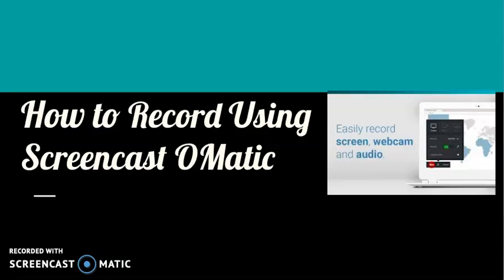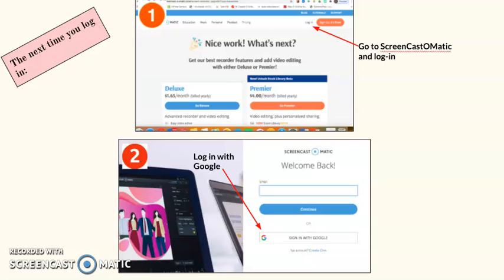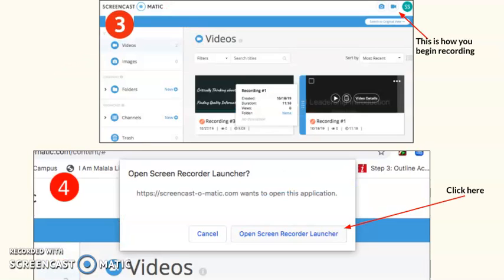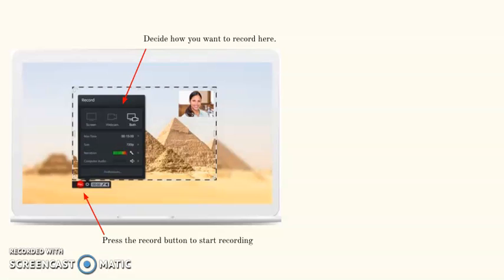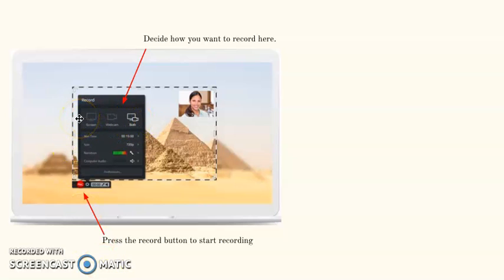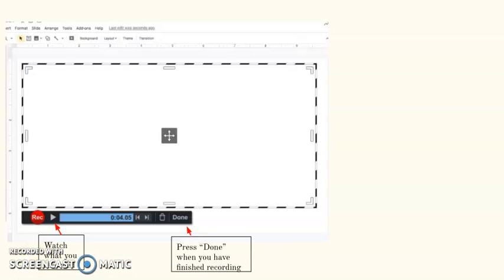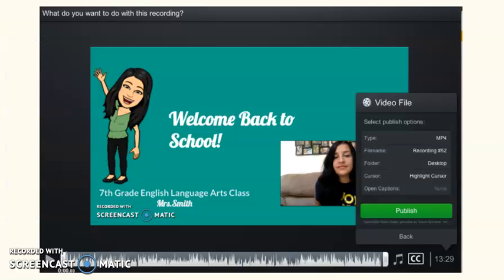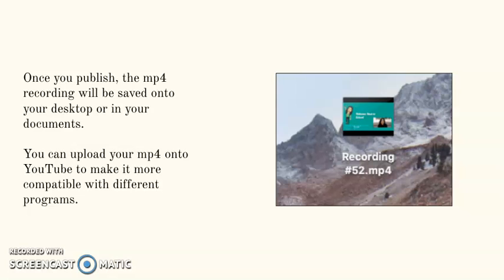How To Use ScreenCastO Matic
How to Screen Cast